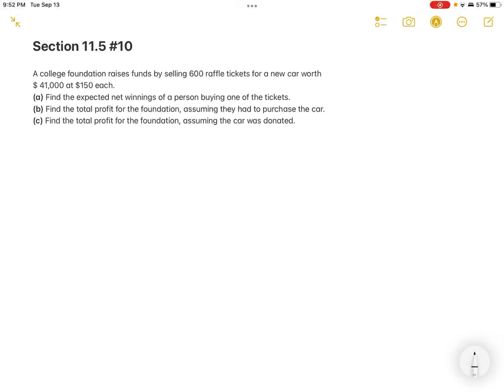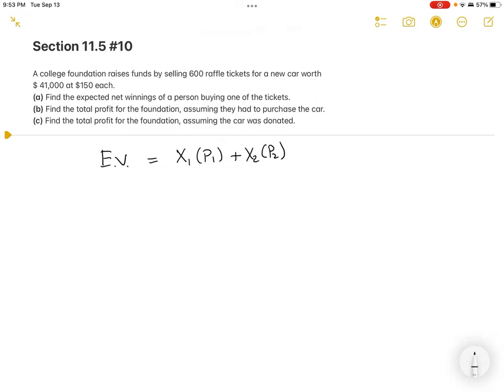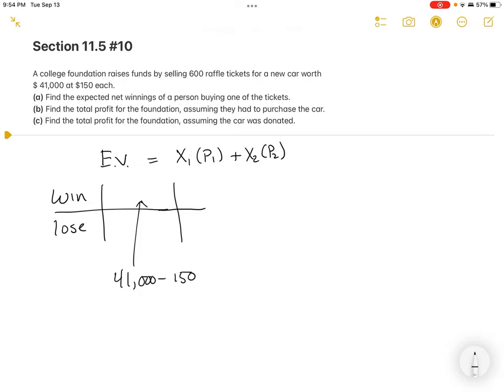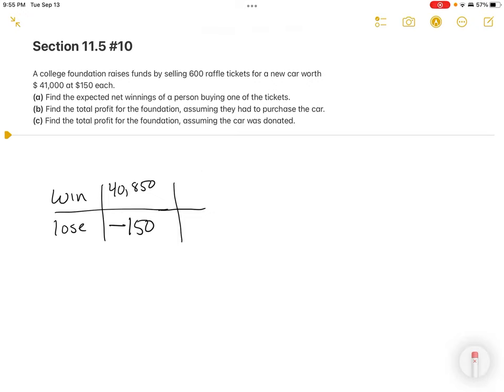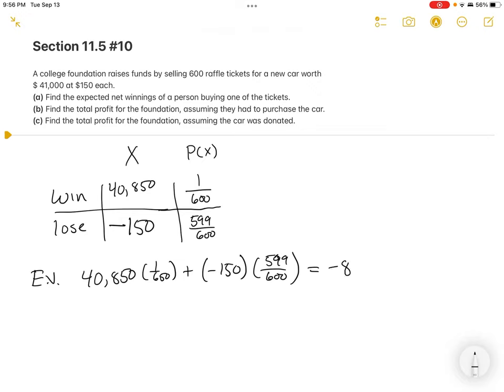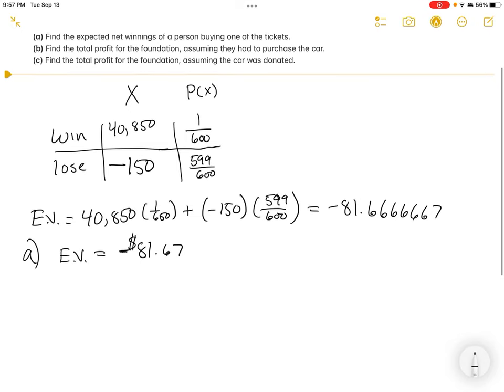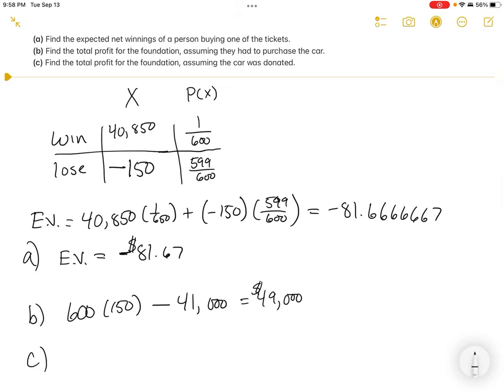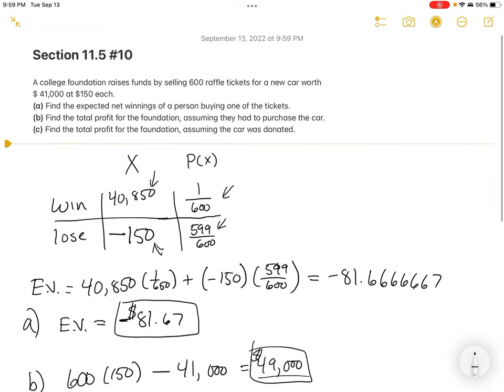Math 300 - Section 11.5 #10